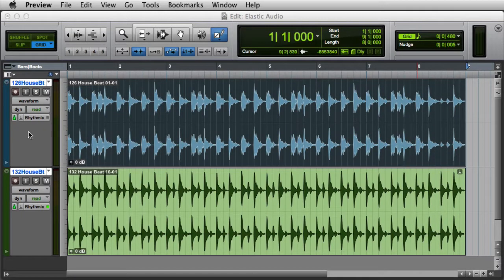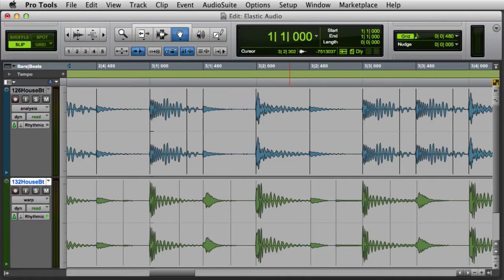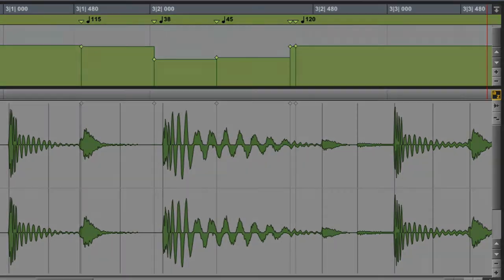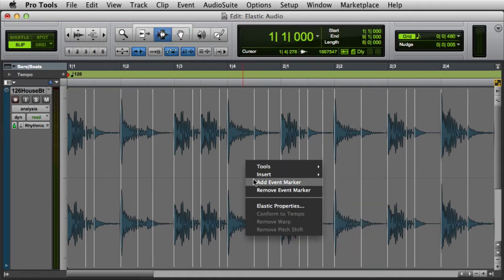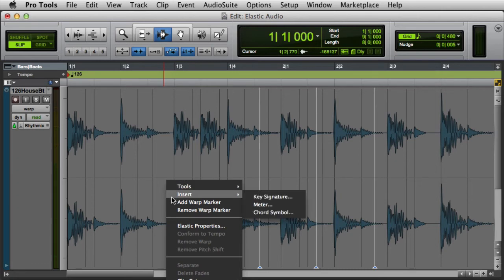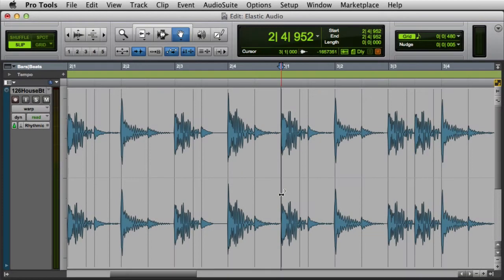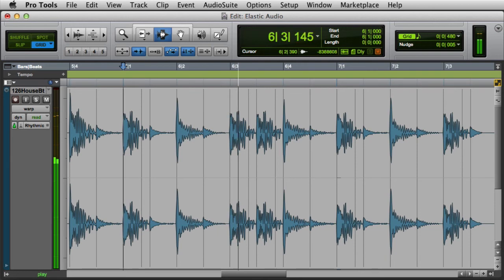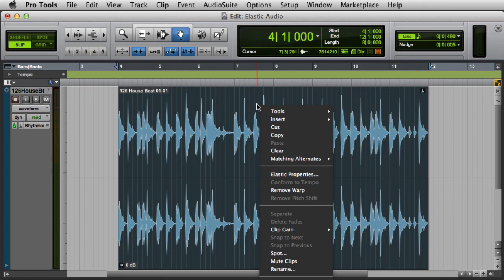Elastic Audio: Part Two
The second of three videos covering the use of Elastic Audio in Pro Tools.